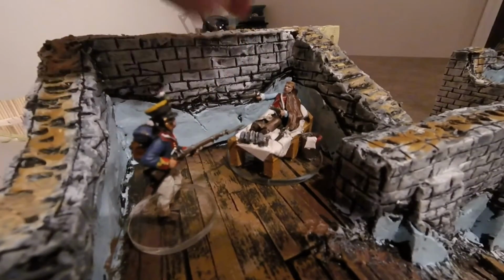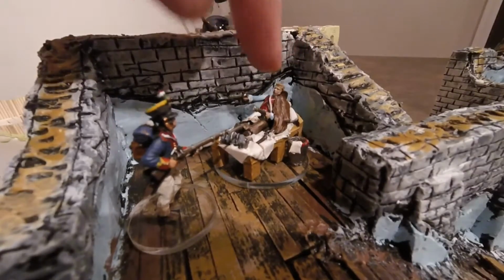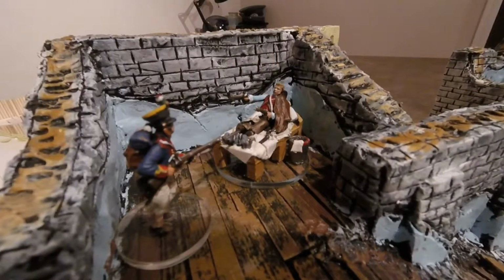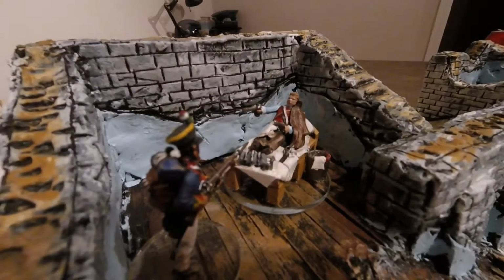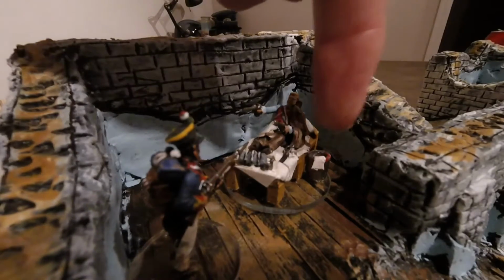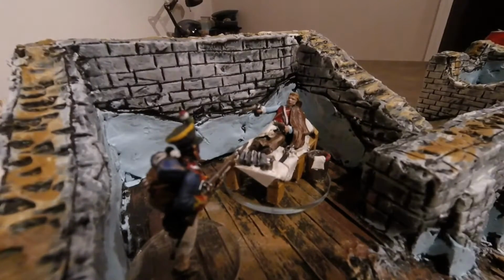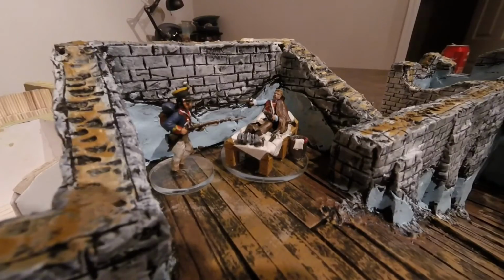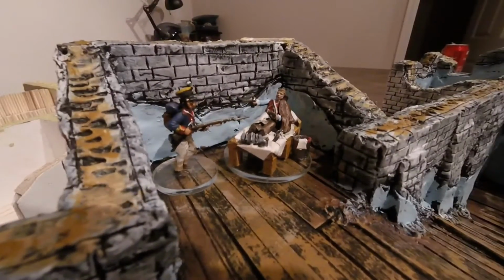Jim Bowie 28mm scale alamo Project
A scratch built model of the legendary Jim Bowie in 28mm scale For Our Alamo Project.  The figure is made from a Victrix French infantryman.